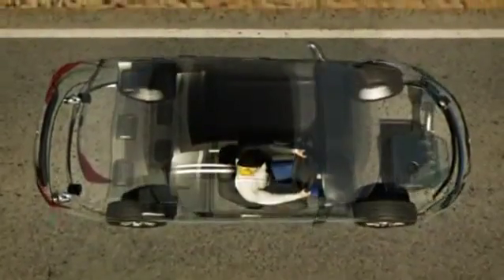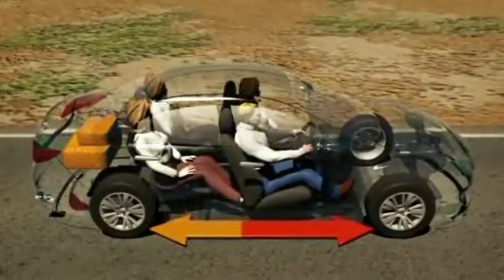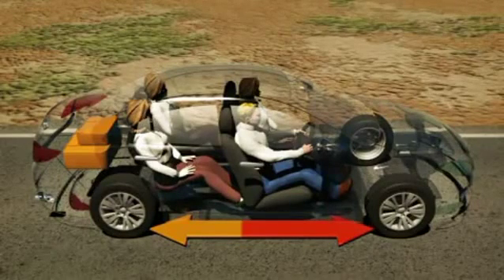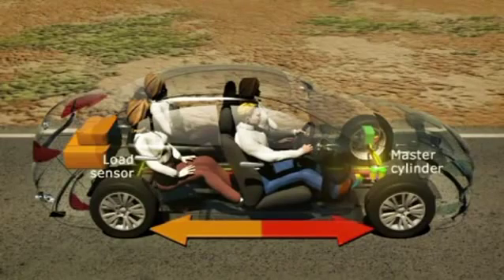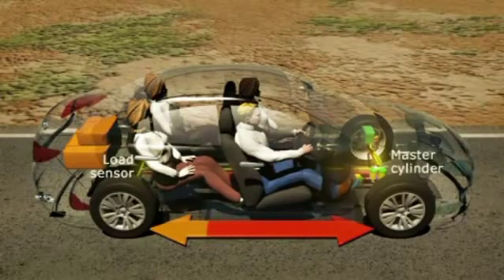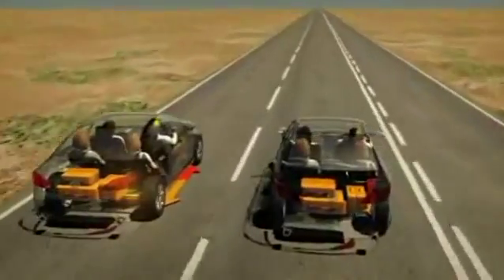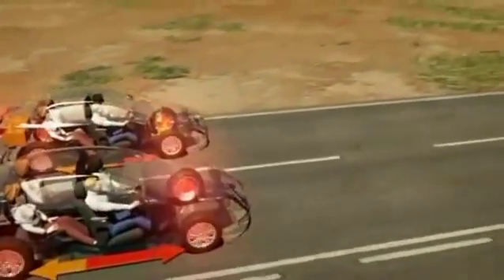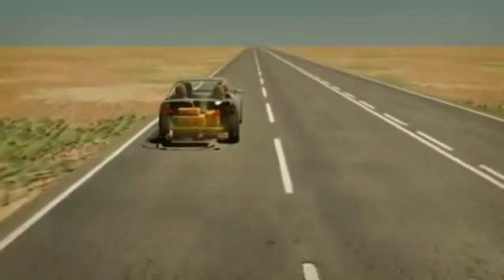HỆ THỐNG PHÂN BỔ LỰC PHANH ĐIỆN TỬ EBD (ELECTRIC BRAKE DISTRIBUTION)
Phân bổ lực phanh điện tử EBD
EBD có vai trò không kém ABS trong việc trợ giúp quá trình phanh. Nó hoạt động hoàn toàn tự động và không cần tài xế kích hoạt. Giống như tên gọi, EBD phân bổ lực phanh tới các bánh để đảm bảo xe dừng một cách cân bằng nhất. Sự kết hợp giữa hai công nghệ ABS và EBD sẽ giúp quá trình phanh trở nên tối ưu hơn.

Với những xe không trang bị EBD, có những tình huống mà lực phanh lệch hẳn về một bên khiến xe bị lệch, thậm chí có thể gây trượt bánh. Nếu có EBD, máy tính trung tâm sẽ tự động tính toán và phân bổ lực phanh dựa theo thông số về tốc độ, tải trọng xe, độ bám đường.

Ngày nay, EBD xuất hiện ngày càng nhiều trên các mẫu xe giá thấp. Tuy nhiên, dòng thể thao đa dụng SUV mới là loại được hưởng lợi nhiều nhất từ công nghệ này. Nguyên nhân là do SUV thường có gầm cao, trọng tải lớn nên rất dễ bị trượt bánh khi không có EBD.